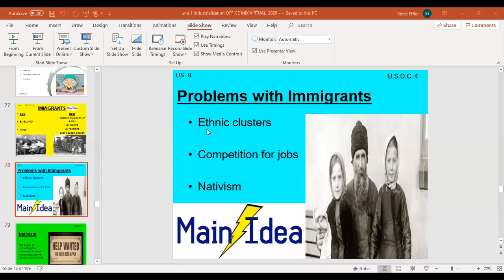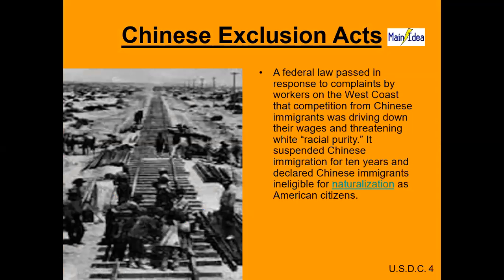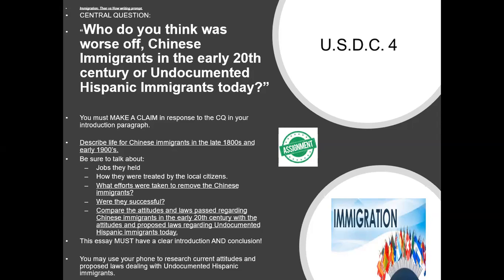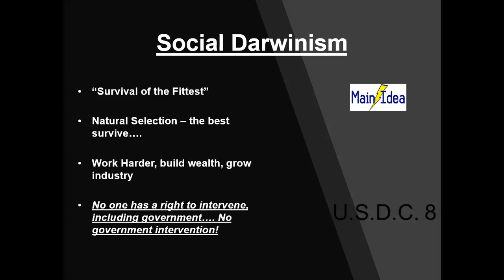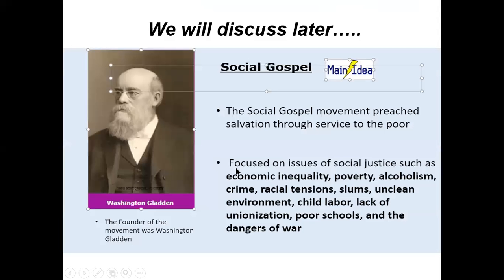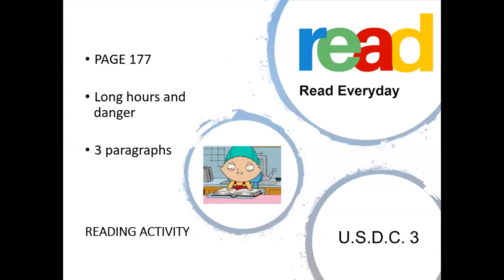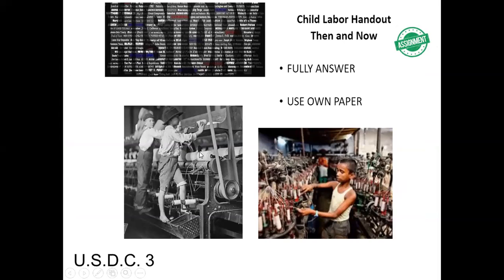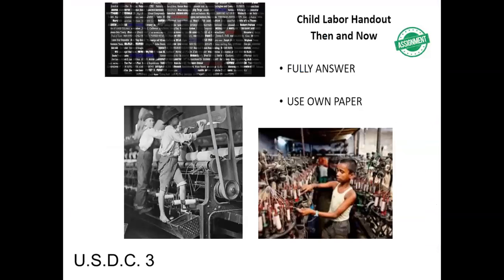Unit 1 Week 2 Industrial Age VIDEO LESSON Mr Effler's American History